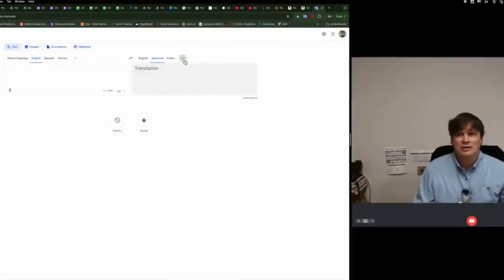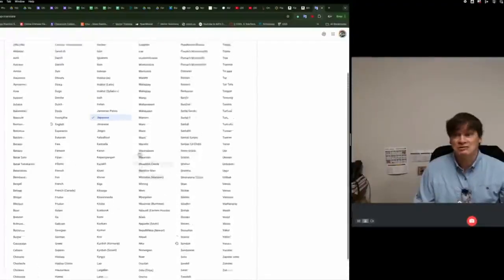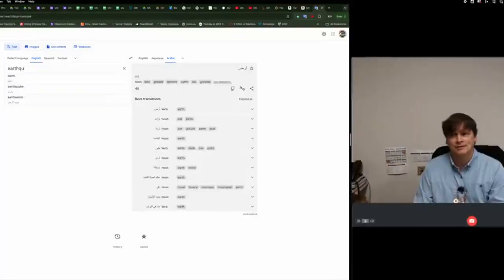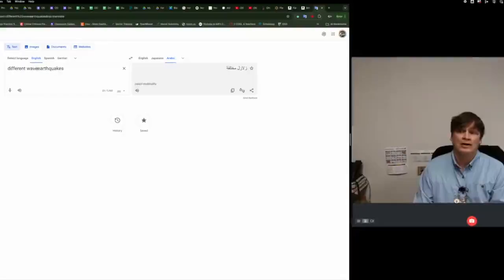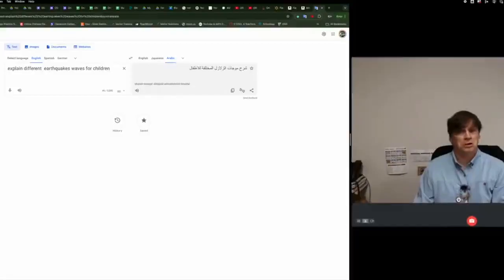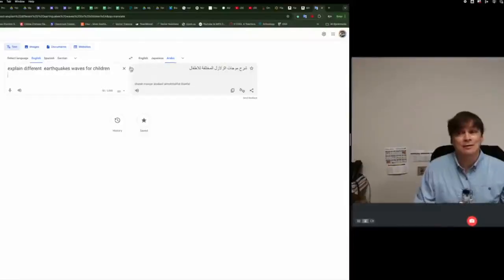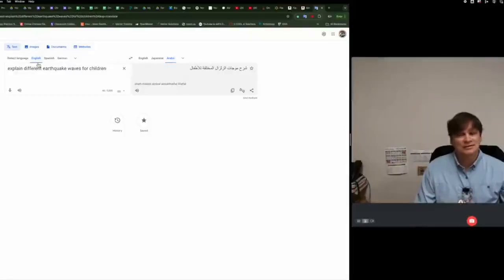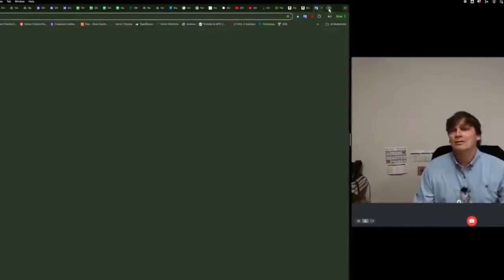EL Intervention: Find Authentic Materials - Work Along With Me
In this video, you can follow along as I find EL resources in a language I do not know so you can see how easy and effective it is.